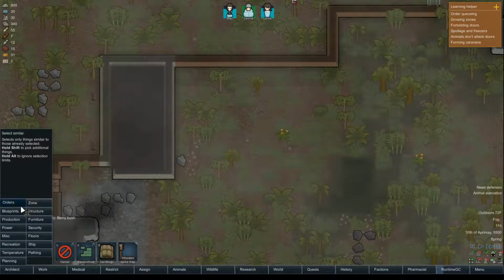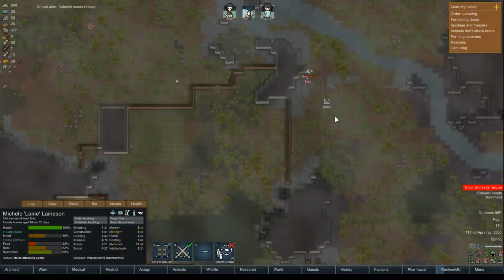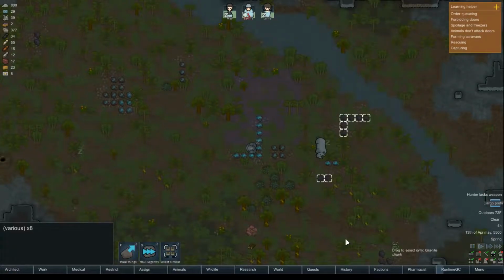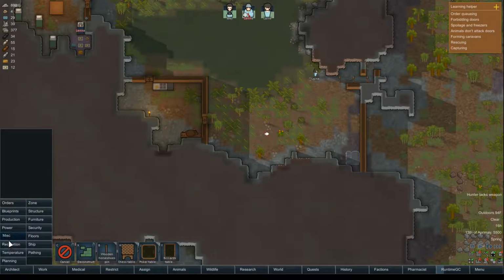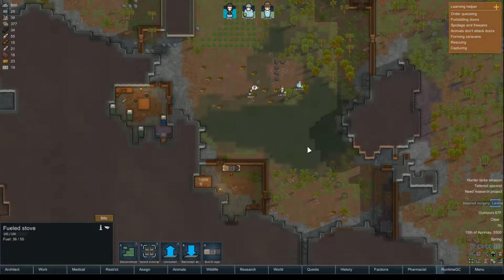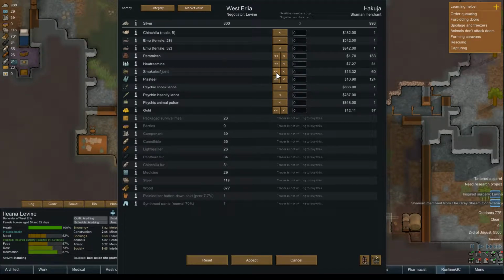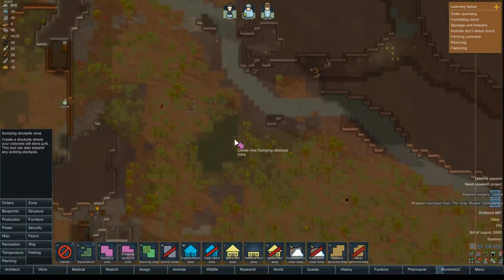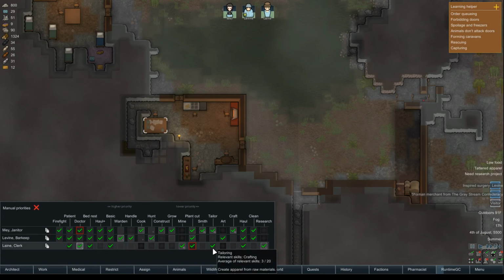Rimworld First Colony 3